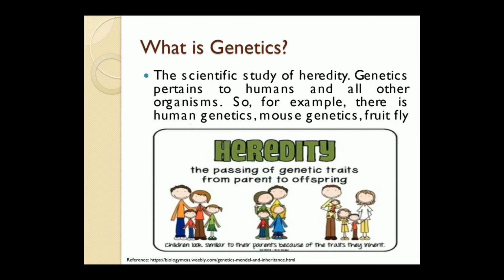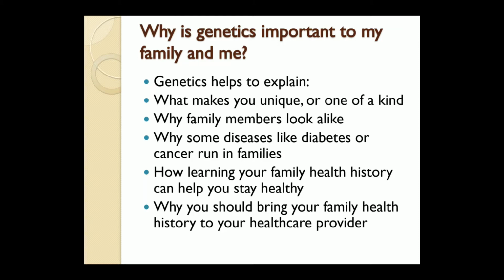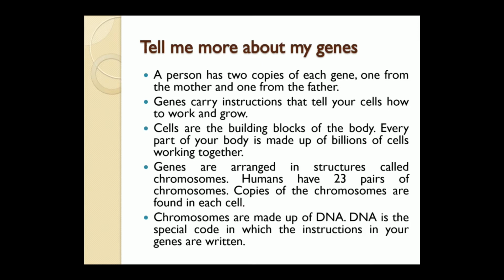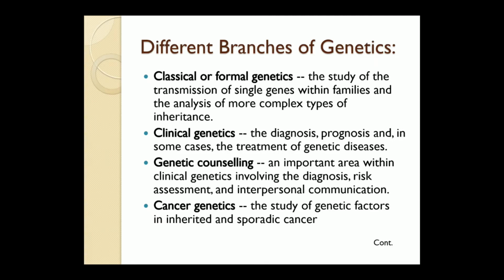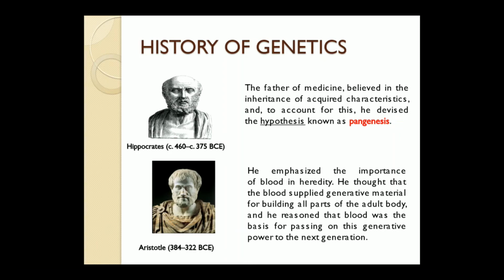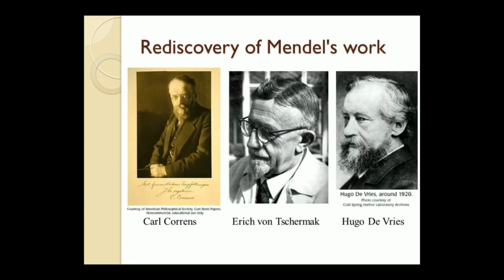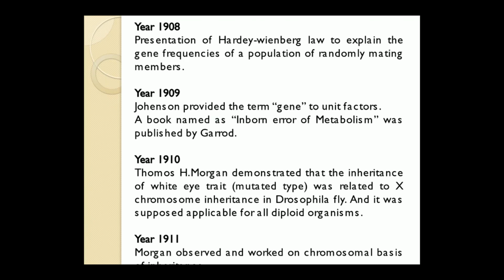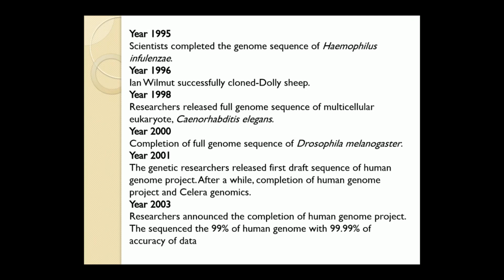History and Introduction of Genetics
This video describes the history and development of the subject Genetics along with its introduction.
THIS VIDEO IS USEFUL FOR THE FOLLOWING STUDENTS
- M.SC. BIOTECHNOLOGY/ MICROBIOLOGY/ BIOCHEMISTRY/ GENETICS/ ANY BRANCH OF LIFE SCIENCE STUDENTS
- B.SC.  BIOTECHNOLOGY/ MICROBIOLOGY/ BIOCHEMISTRY/ GENETICS/ ANY BRANCH OF LIFE SCIENCE STUDENTS
- FOR CSIR-NET, ICMR-NET, DBT-NET
- +12 CBSE, ISC, NEET